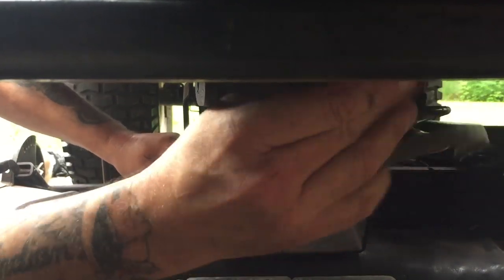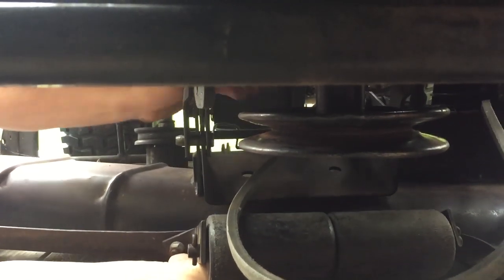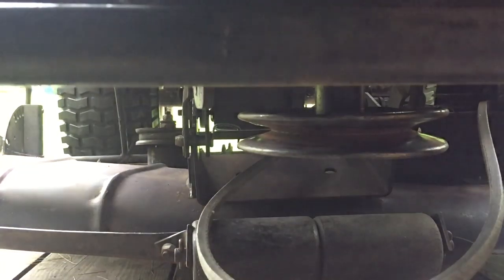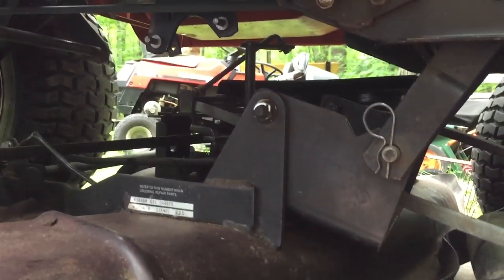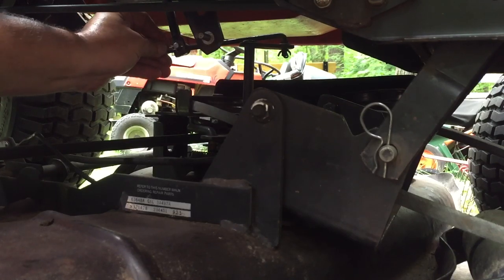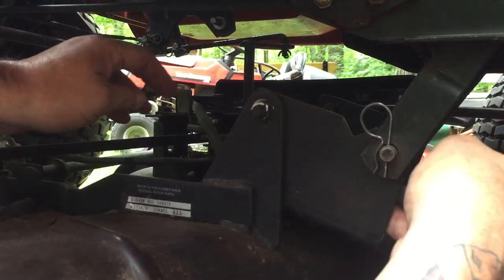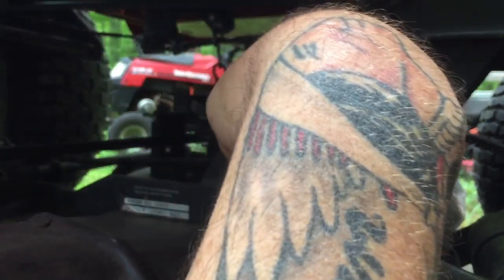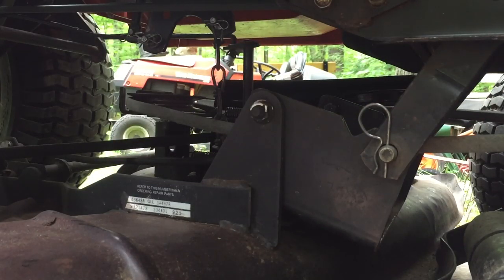Gilson mowing deck part 1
Putting on the 42 inch mowing deck